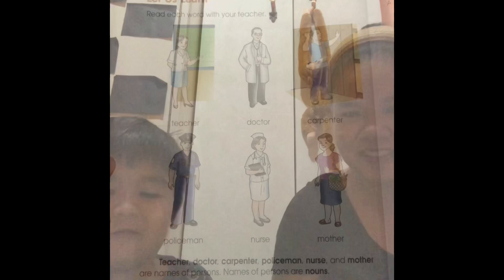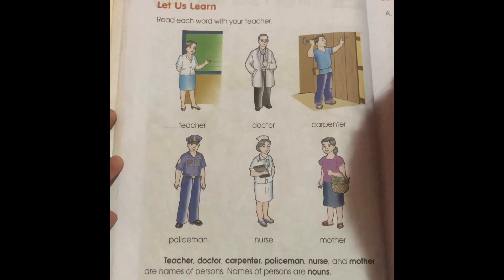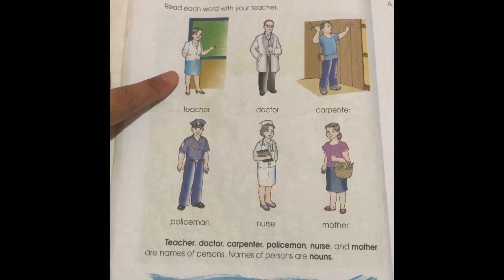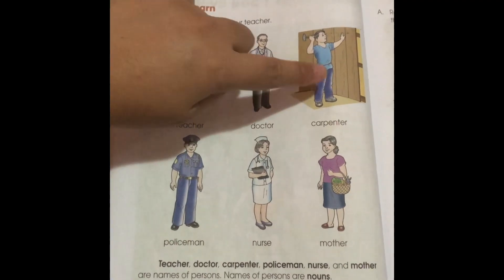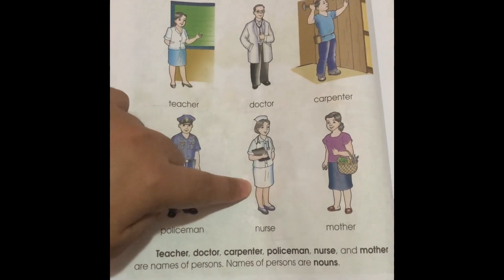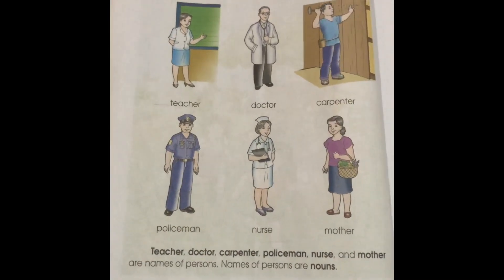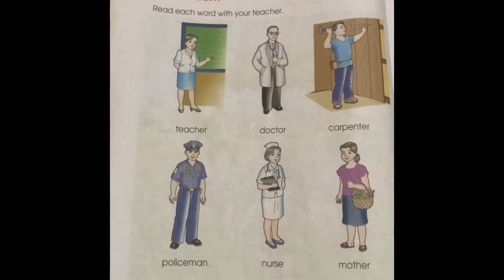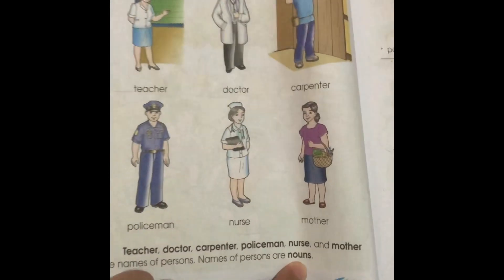Learning English for K2 Lesson 4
Unit 2 People,Places, and Things I See Every Day
Lesson 2 Naming persons with the use of nouns